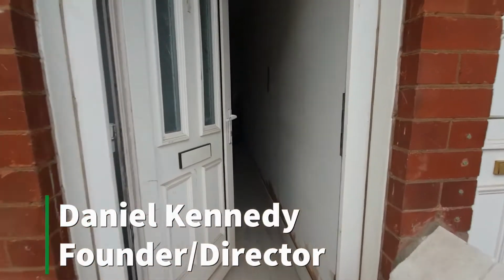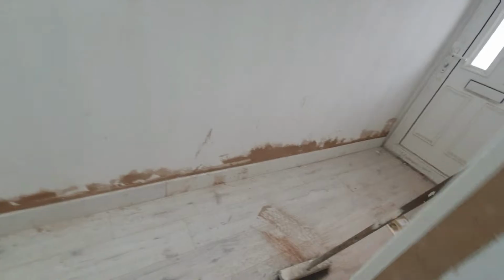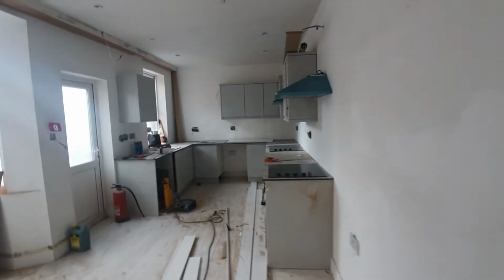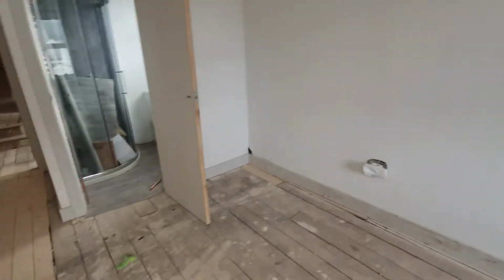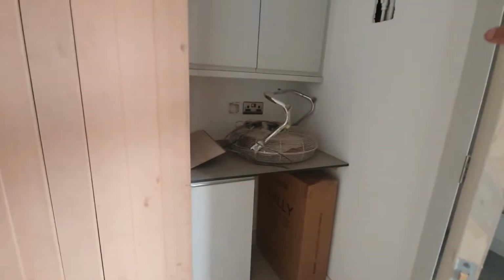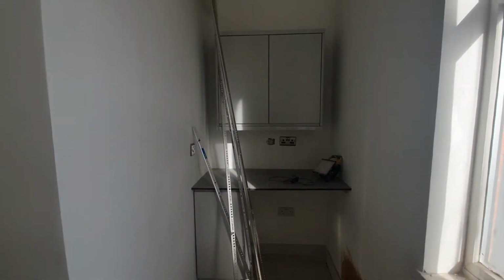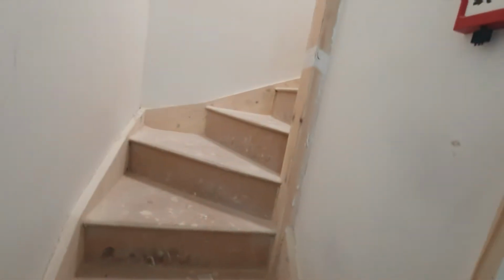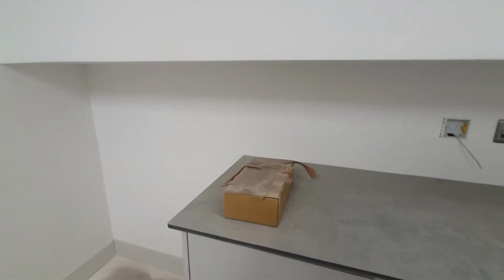6 Bed HMO with loft conversion end of week 13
Birmingham 6 Unit HMO with loft conversion end of week 13

Daniel Kennedy, if you wish to find out more about me please click the links below as I offer a range of services.

T. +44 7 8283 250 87 / (UK) 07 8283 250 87

Member of the Residential Landlords Association (NRLA)